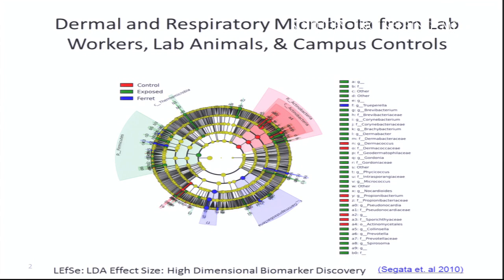Donald Milton - Models: How to think about infections in the air?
Donald Milton presents on the transfer of infectious disease via the air and some models to use in predicting the likelihood of these transfers.